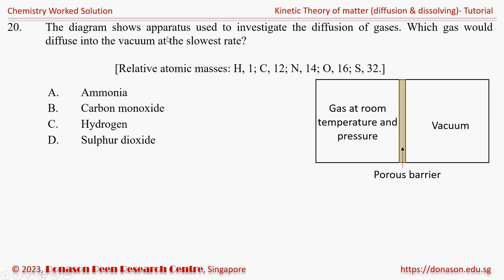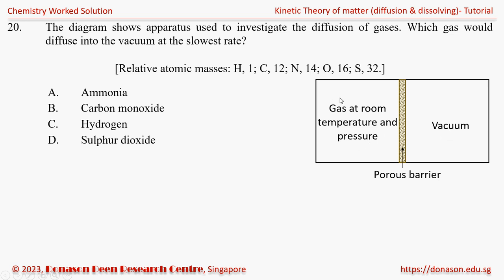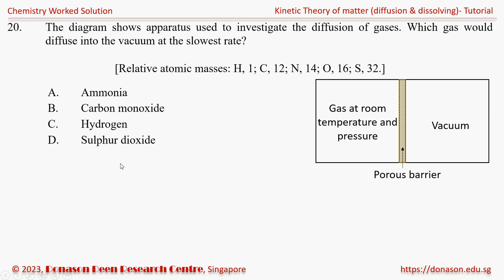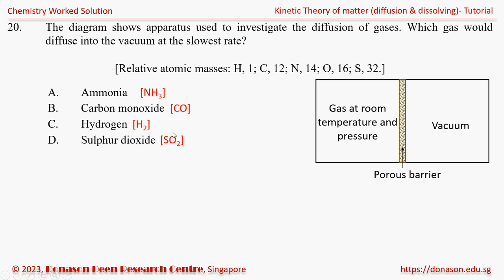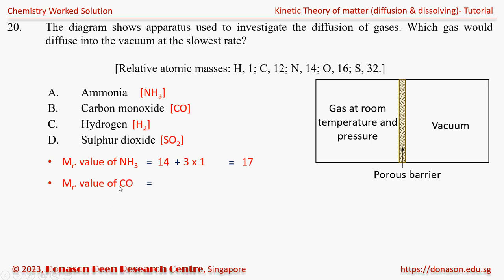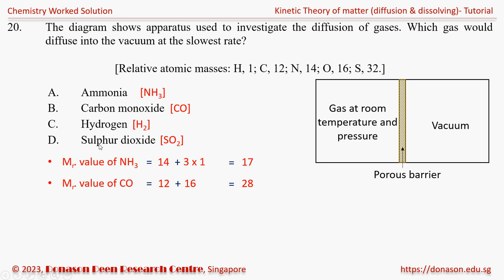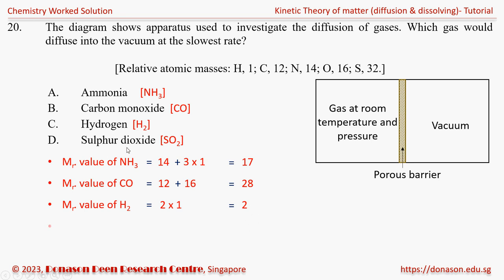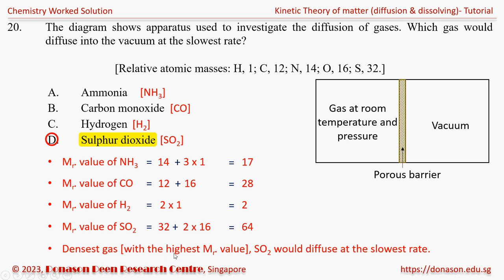Diffusion & dissolving 20